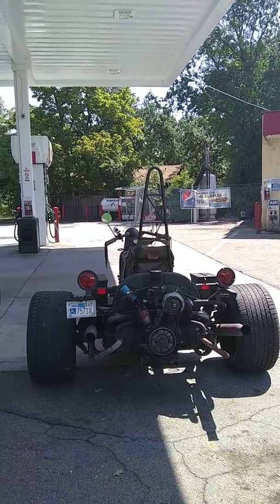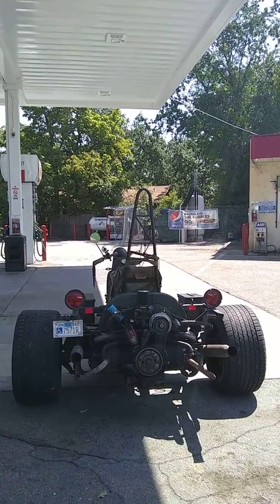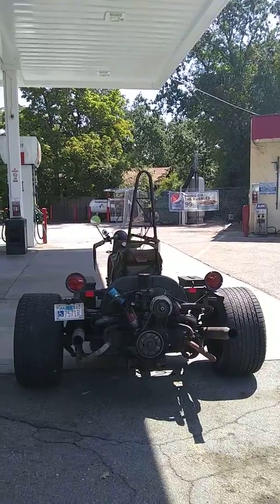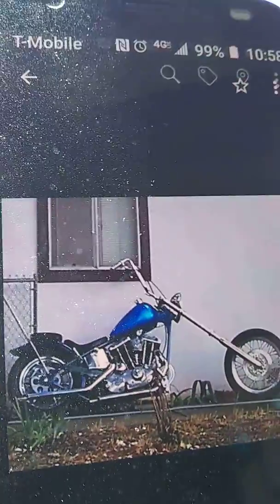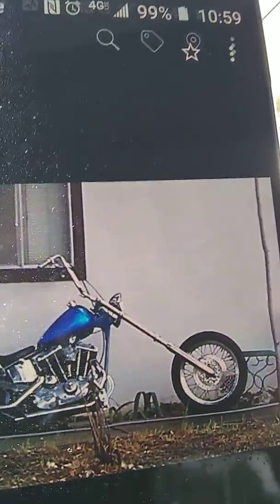Stopped to get gas and talked to a motorcyclist.